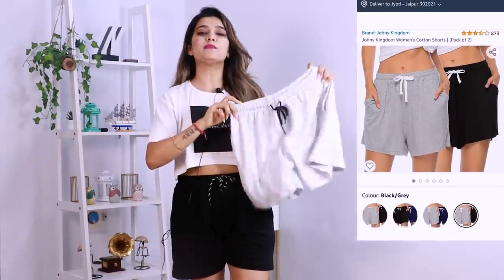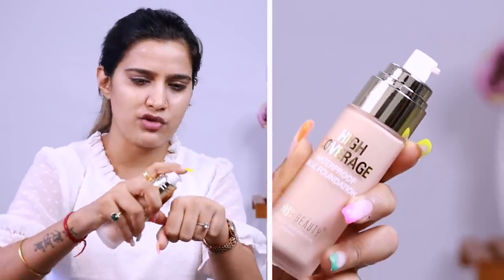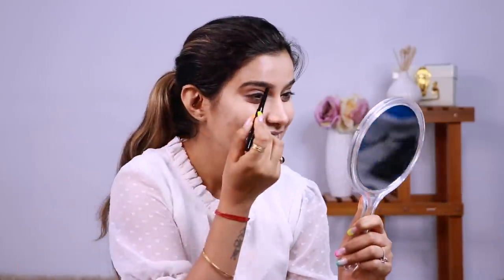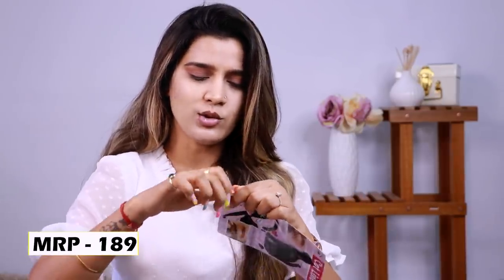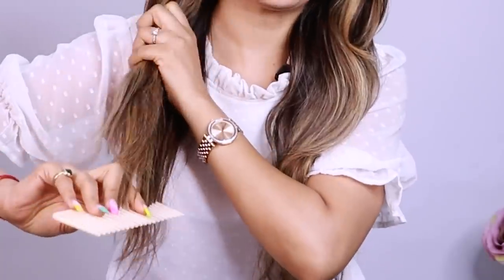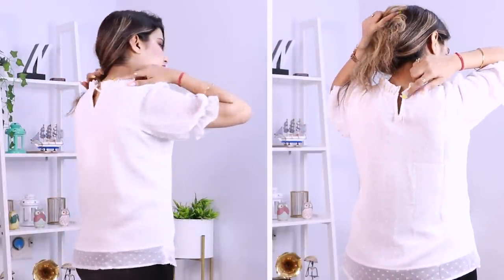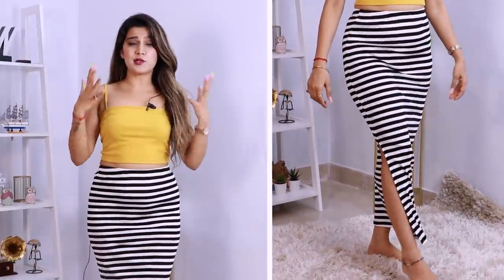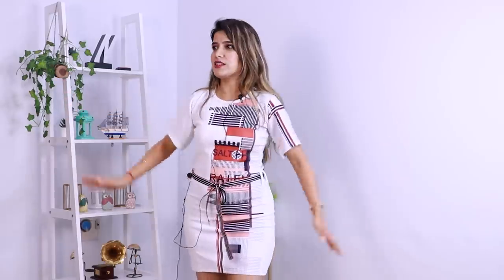AMAZON's Cheapest Haul | Kitchen + Makeup + Clothing | Super Style Tips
• VBA Balm Meet Matt(e) Nude Eyeshadow Palette - Nude-Rs.215-

• Blue Heaven Walkfree Eye Brow Definer Roll On Stick - Brown, Brown,-Rs.64

• Swiss Beauty High Coverage Waterproof Foundation Natural Beige-Rs.230-

• Catwings Naked3 Makeup Brushes Kit with Storage Box (Silver) / Professional Makeup Brushes/Cosmetic Tools For Girls And Women - Set of 12-Rs.189-

• Famezia Beauty 2 Plus 1 Pack 1 Makeup Brush Cleaner Silicone Makeup Brush Egg Glove Scrubber Board Cosmetic Clean Tools 3 Fingers Brush Cleaner and 2 Makeup Blender (Multicolor)-Rs.96-

• My Swag Women Maxi Skirt (SKT-00102-BK_Black & White_Free Size)-Rs.239
Johny Kingdom Women's Cotton Shorts | (Pack of 2)-Rs.499-

• Odishabazaar Kaftan Tunic Kimono Dress Ladies Summer Women Evening Short Maxi Party Plus Size 6-24 (Blue)-Rs.240-

• Clothzy Modal a-line Dress Print-Midi-S_White_S-Rs.299-

• Aurinko Reusable Eyebrow Card Eyebrow Shaping Stencil Sticker Eye Brow Eyeliner Kajal Shaping Template Make Up Cat Line-Rs.185-

• Clothzy Modal a-line Dress Dangri-Only-Yellow-S Small-Rs.399-

• Inditradition Multipurpose Plastic Kitchen Sink Organizer Corner Tray (Large, Green)-Rs.189

• Stylistico Tissue Fabric Premium Casual Top for Women's (White, Small)-Rs.499

• Wear Your Opinion Women's Casual Long T-Shirt Dress(Design: Army Style, Small, GreenCamo)-Rs.499
• Beauty Bite® Trimmer scissors With Mini Comb,Ladies Auxiliary eyebrow comb scissors,Perfect eyebrow trimming tool for better control of length,prune of eyebrows Shaping at home Makeup Tools- PINK-Rs.99-

• Golwyn Self Adhesive Kitchen Accessories Items Organizer/Kitchen Rack Stand Holder
Sold by: Golwyn®-Rs.199-